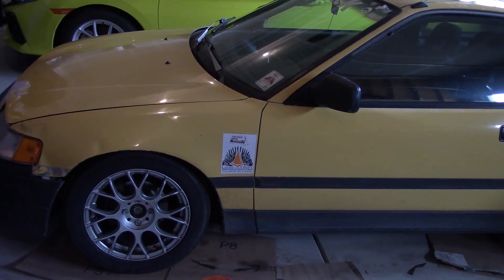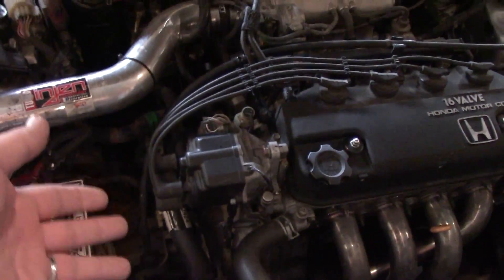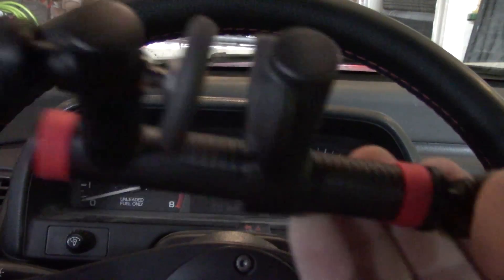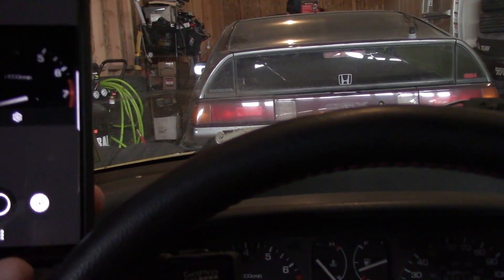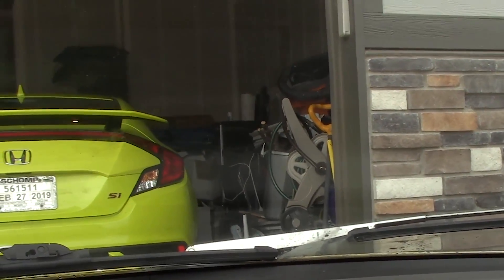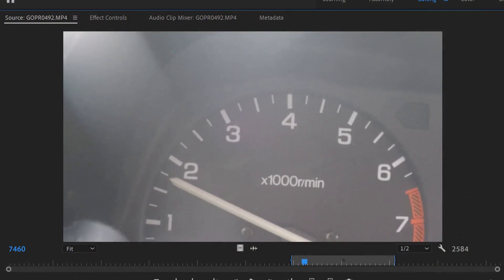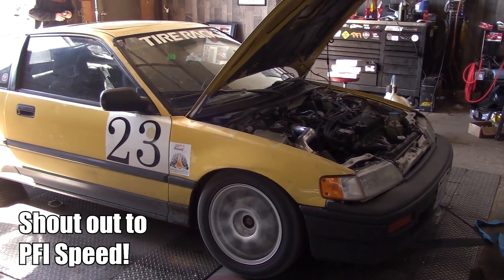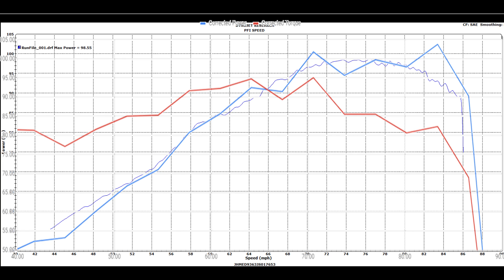How to Measure Your Car's Horsepower for FREE!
For today's video, I want to show you how to measure your car's horsepower for free, using nothing more than your cell phone. There's a bit of work involved in doing so, but if you're careful in following the steps, you can get accurate results. Give it a shot and let me know how it goes!

Be careful when following these procedures. Follow all road laws and be safe. Going faster makes the results less accurate, so there is no reason to break the speed limit.

Here is the link to the spreadsheet used in the video

Barometer Tool I used make sure the app isn't calibrating to sea level